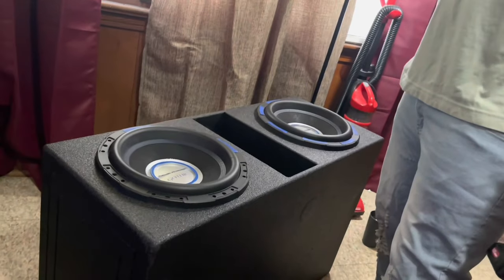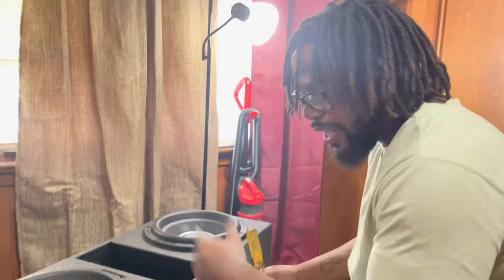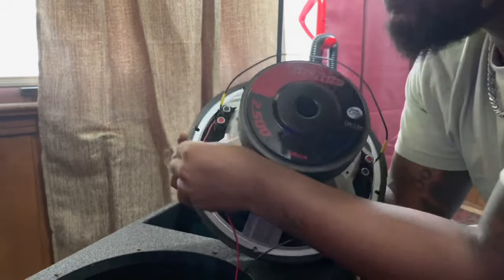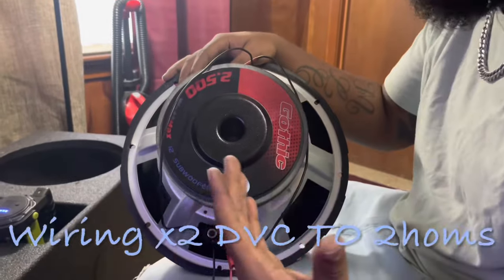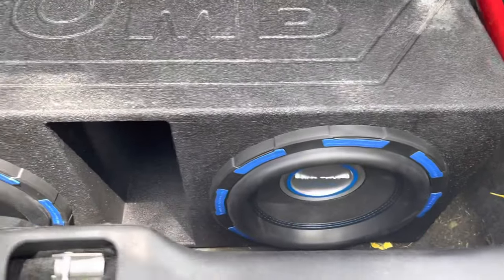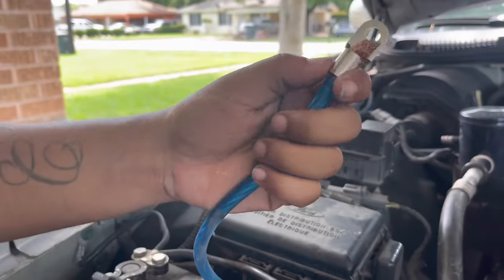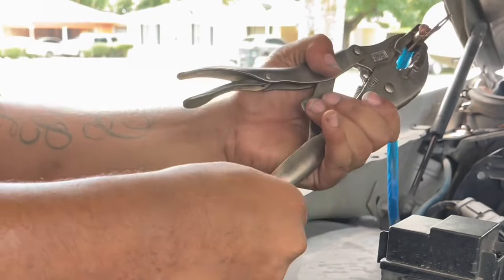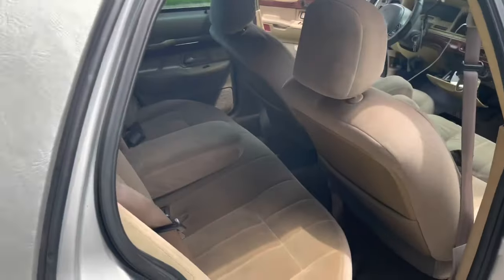Skar RP-2000.1D Pushing 2 Power Acoustik Gothic 12s